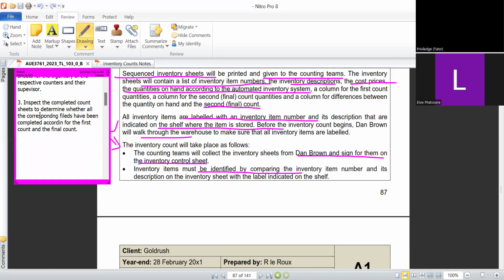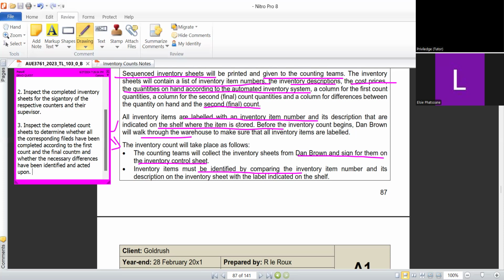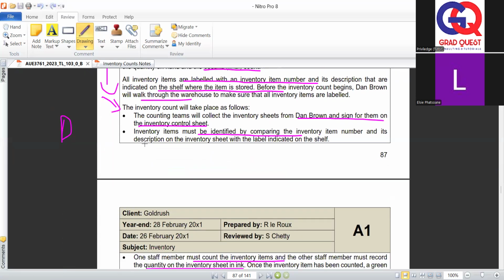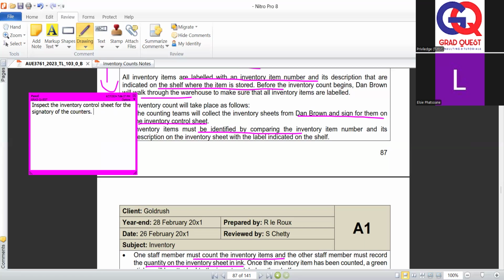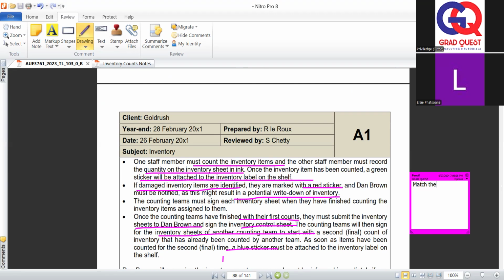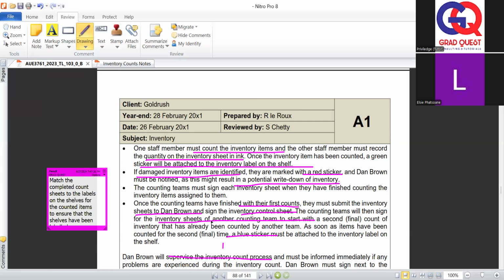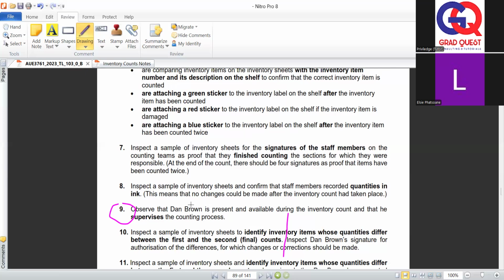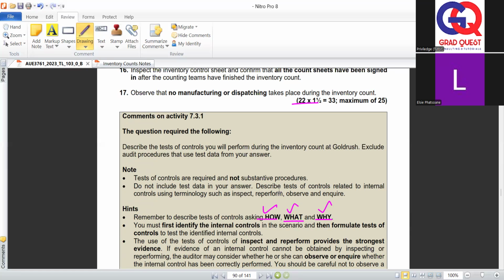Grad Quest Consulting: AUE 3761 Lecture 10 Video C 2024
Test of Controls  Practicals - Inventory & Production Cycle